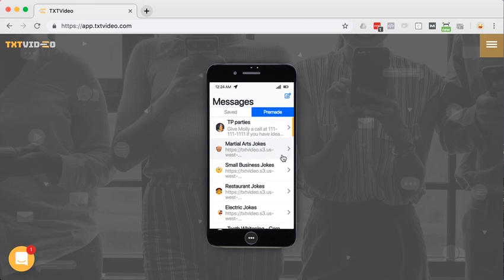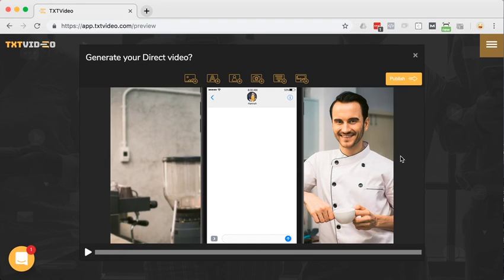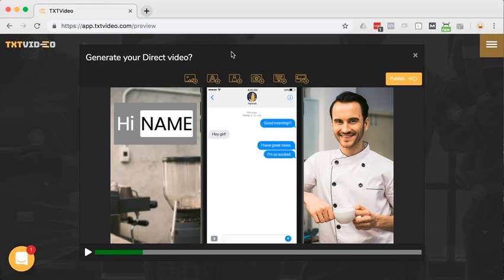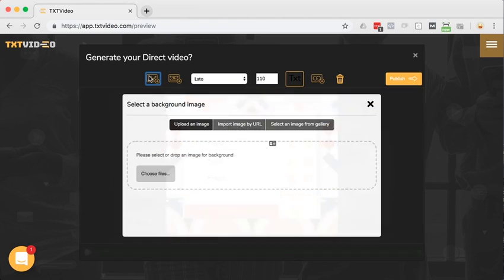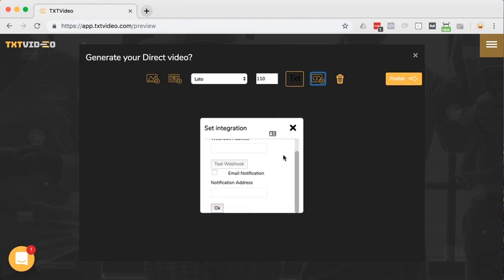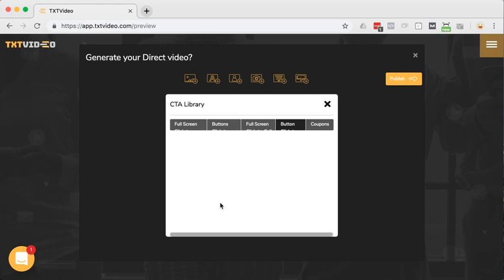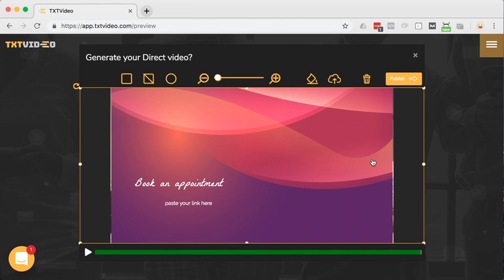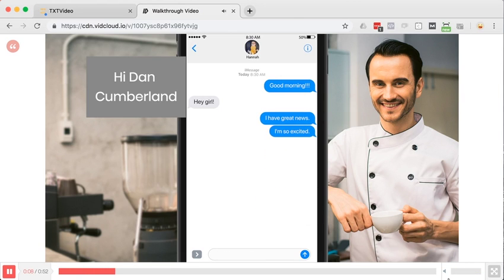TXTVideo Direct Demo | TXTVideo Direct Review | TXTVideo Direct Bonus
It’s a COMPLETE txt lead generation solution and business in a BOX solution that allows you to create TXTVideos with added personalization and lead generation features for yourself or for clients for monthly income!